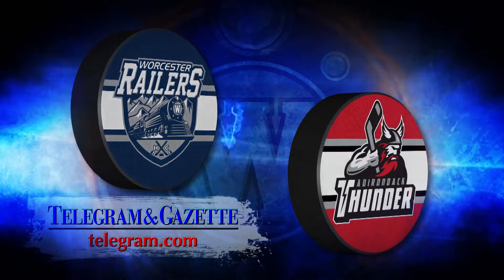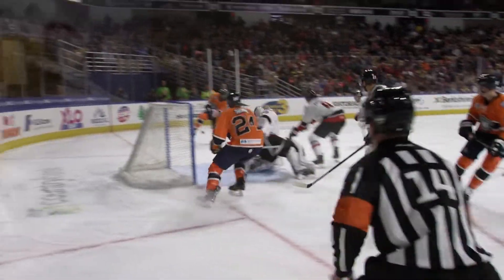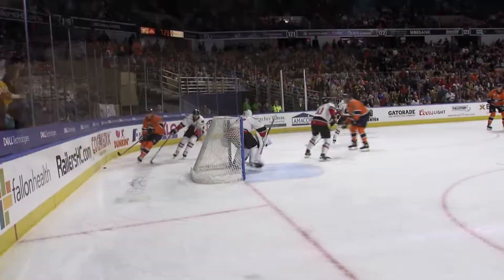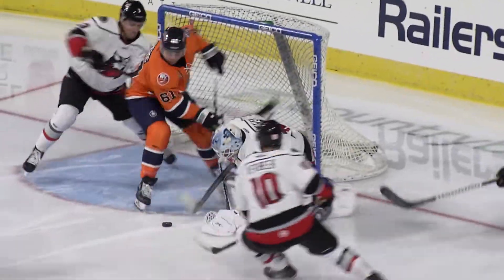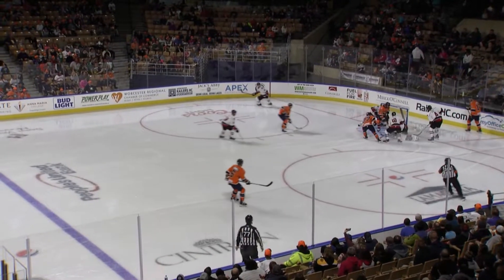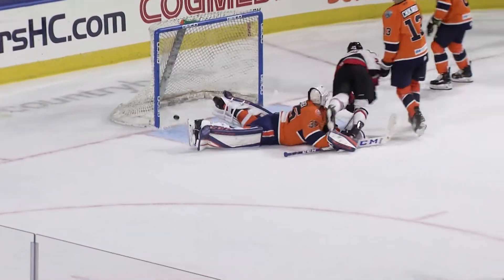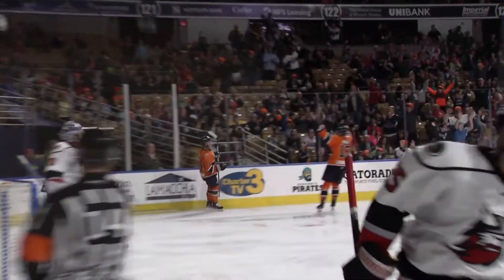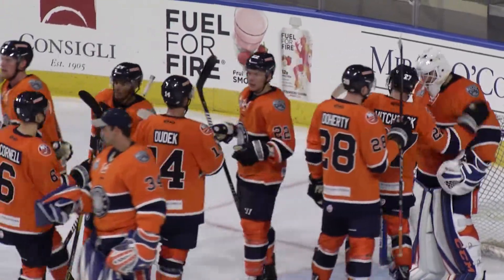Railers vs. Adirondack Thunder Highlights (10/12/19)